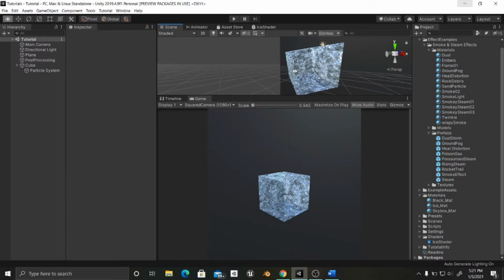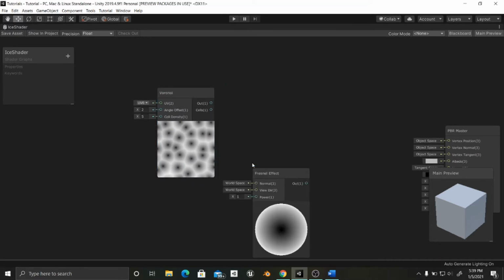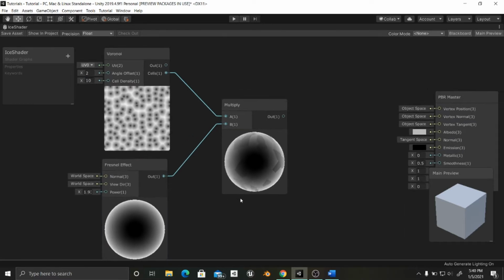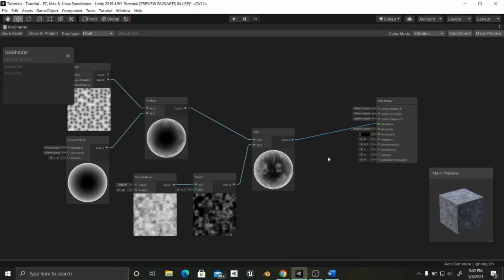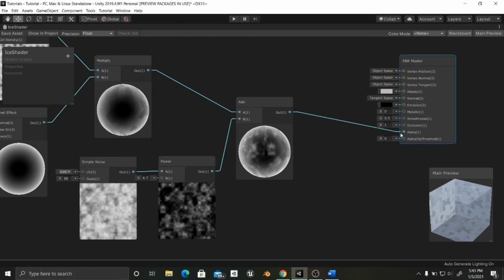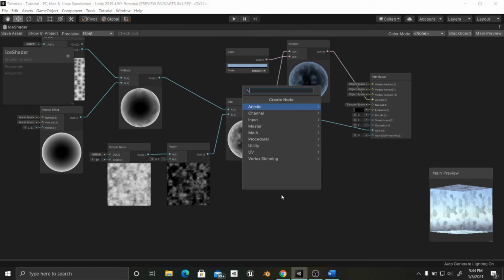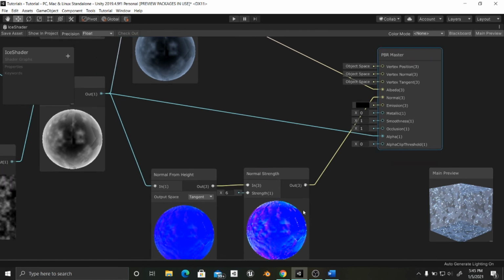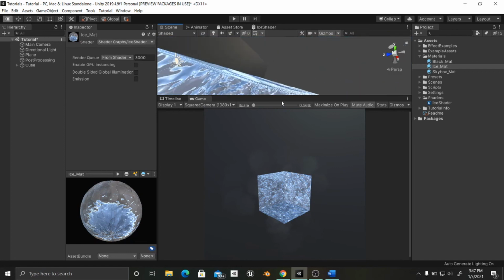Ice Cube in Unity - Shader graph tutorial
Hello guys, in this tutorial we're gonna see how we can make a simple ice material using unity's shader graph. Share the tutorial if you liked and stay tunned for the second part, in which, I am going to make the cube sacable and the material is going to preserve its scale(it won't stretch). If you share the video, it will help me a lot ;D